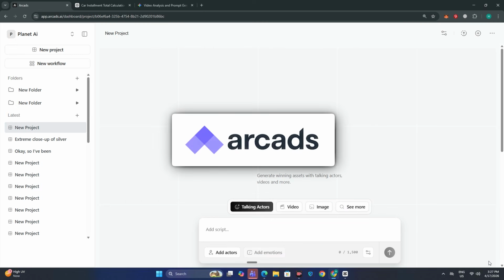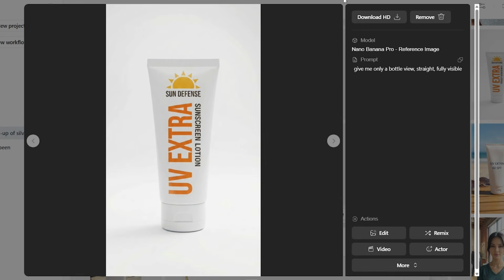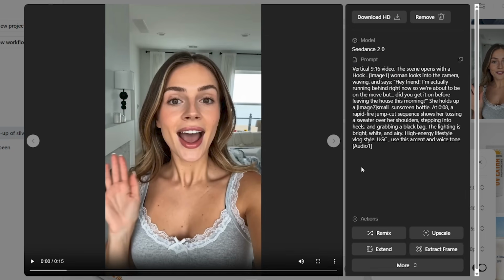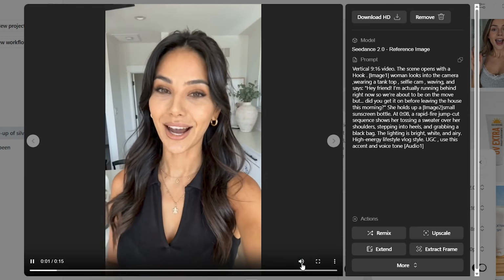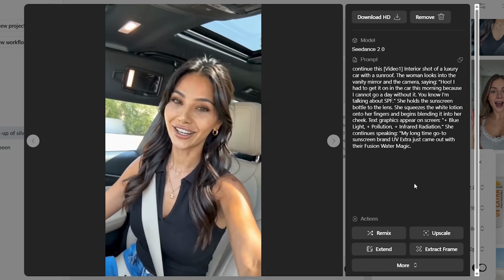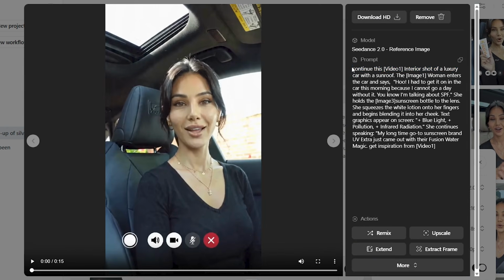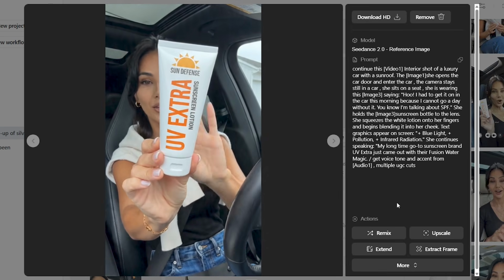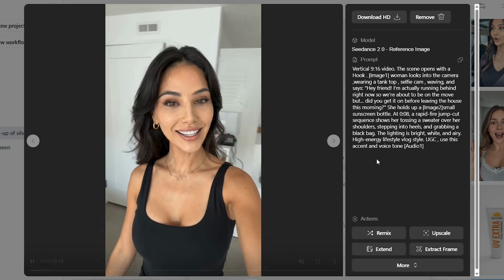Make Long Ai Ugc With Consistent Voice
In this video I shared how to make AI UGC videos step by step and create high-quality, engaging content using AI. I also shared a way to make AI UGC video with a consistent voice for better storytelling and retention.

We’ll be using Seedance 2.0 to simplify the process and help you create professional-level AI UGC easily, even if you’re a beginner.

If you want to grow and stay ahead in content creation, this guide is for you.